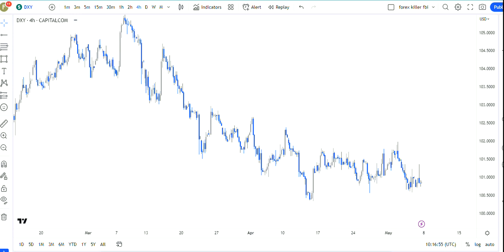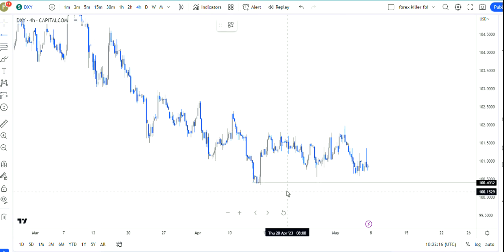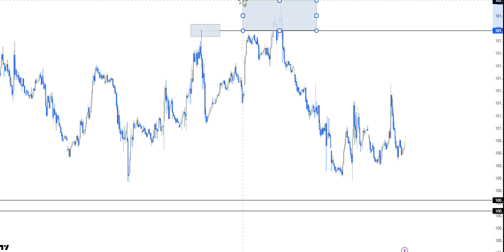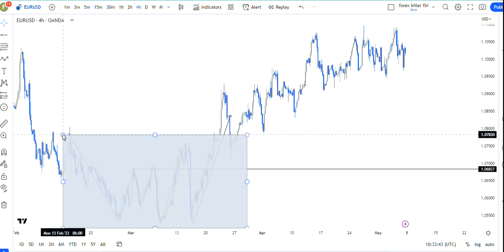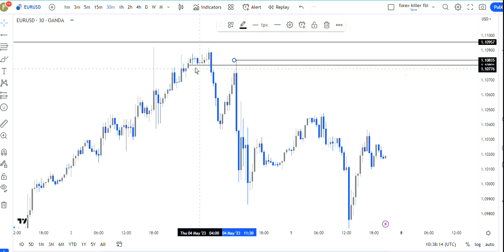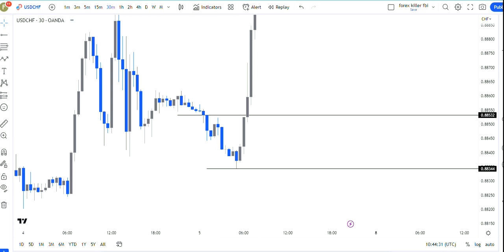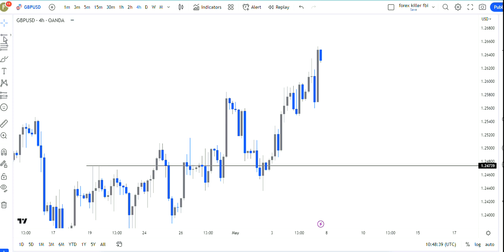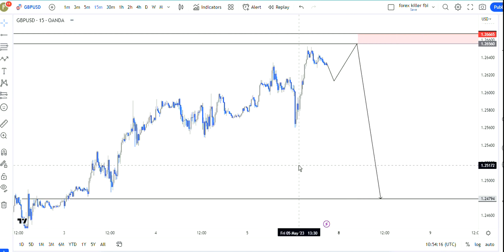Unbelievable Trick To Handle Major Pair - You Won't Believe What Happens Next!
exness ni broker ambae anakuwezesha kutoa na kuweka salio yaani kudeposite na kuwithdraw kwa mpesa, tigo pesa na airtel money, haina haja ya agent niww na hela yako ni rahisi kufungua account kwake